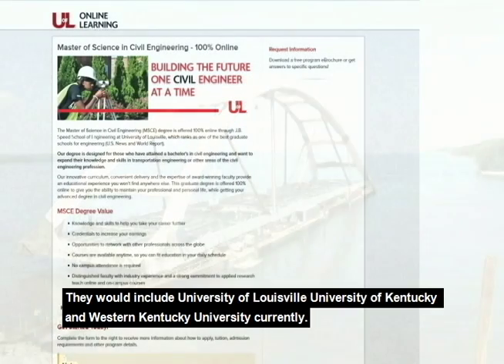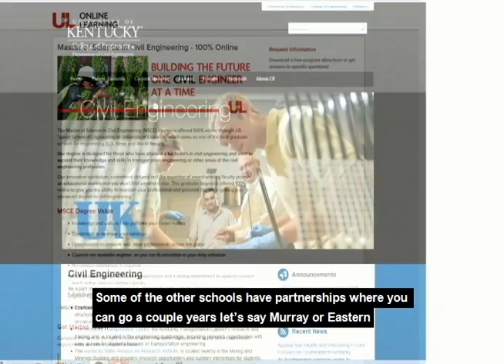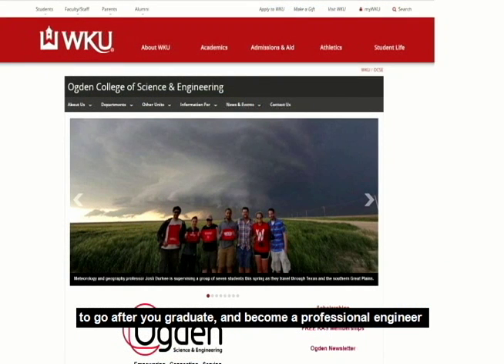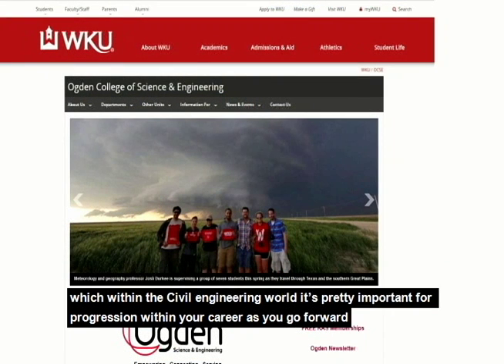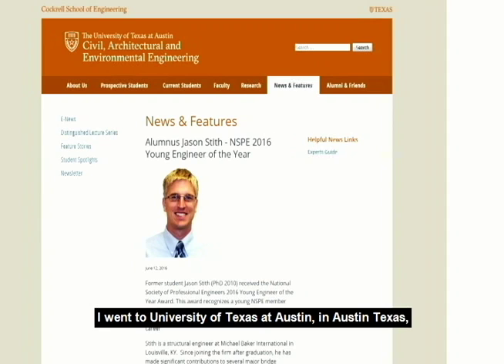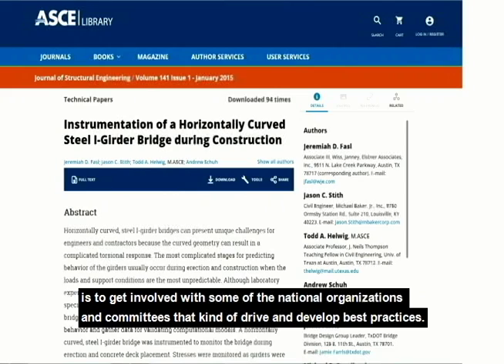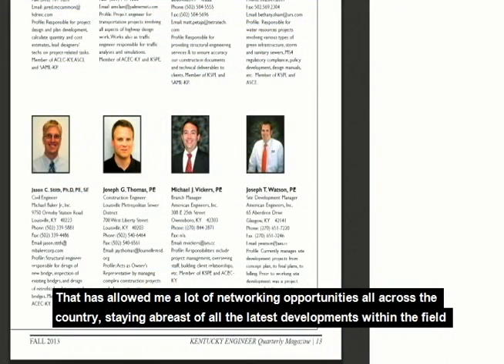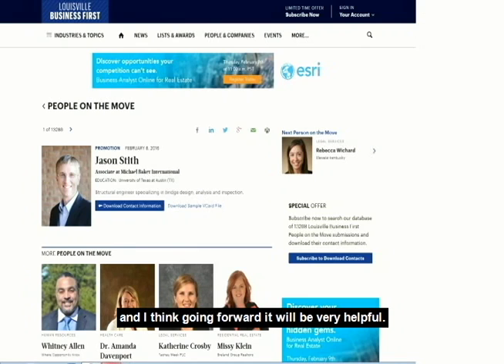CTE Engineer Jason Stith